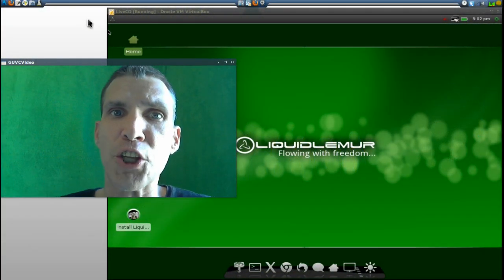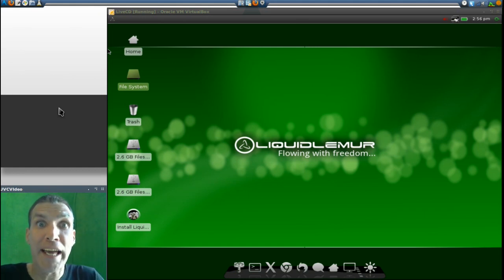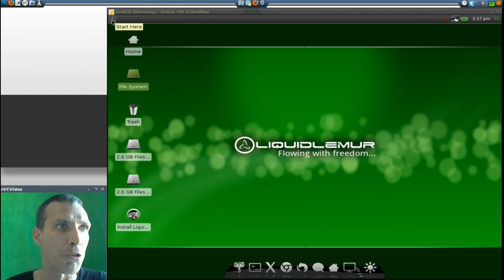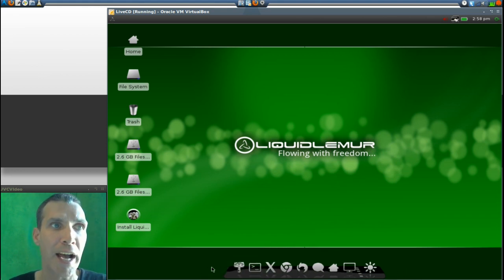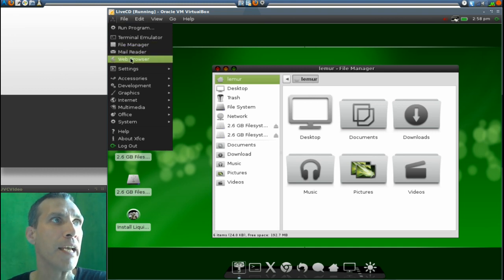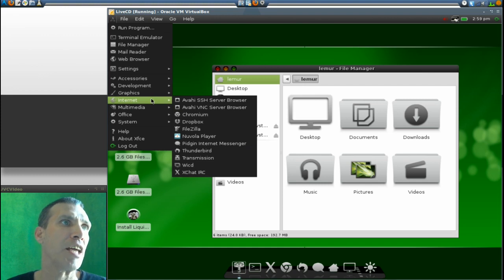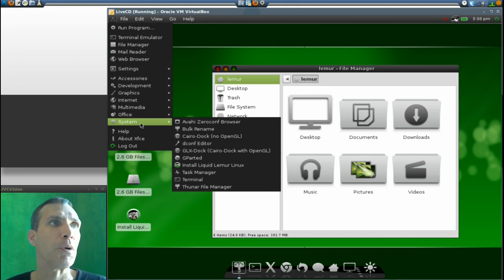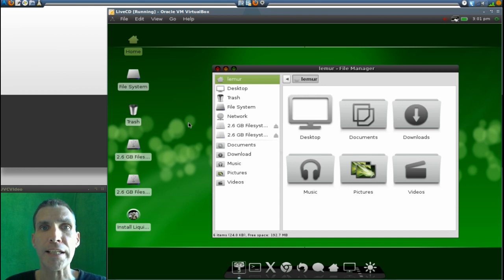Review: Liquid Lemur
Liquid Lemur is yet another Arch based distribution that aims to keep it simple. It uses a very attractive XFCE user interface! A very nice CD sized distribution indeed!